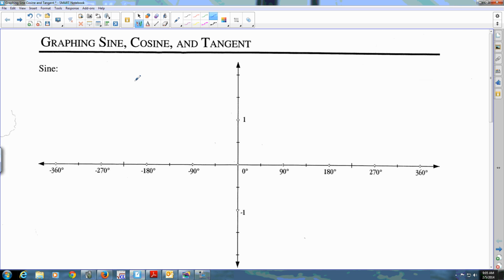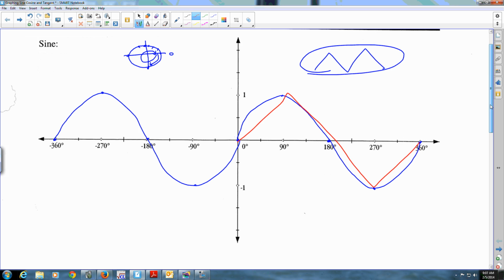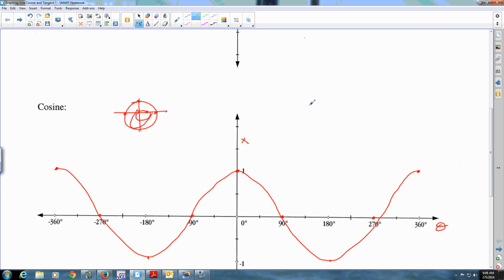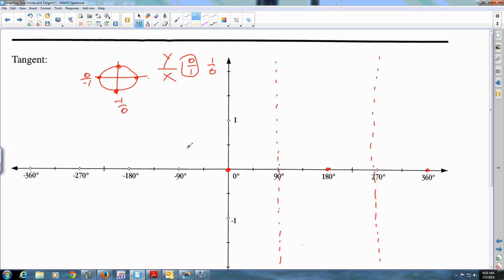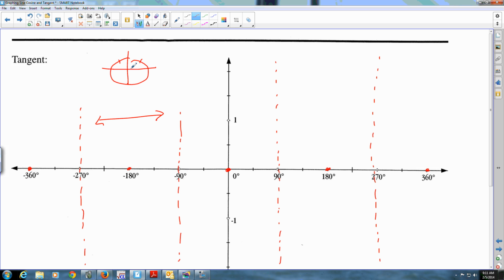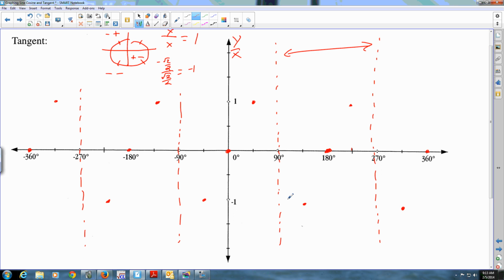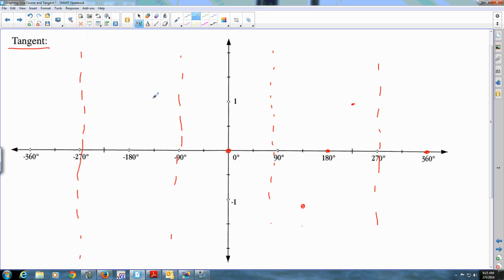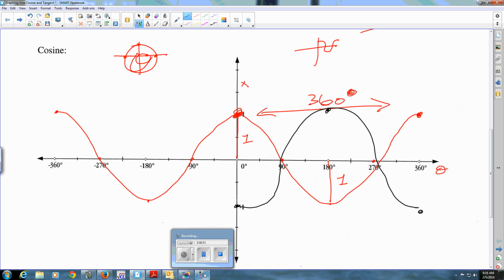Sketching Sine Cosine and Tangent